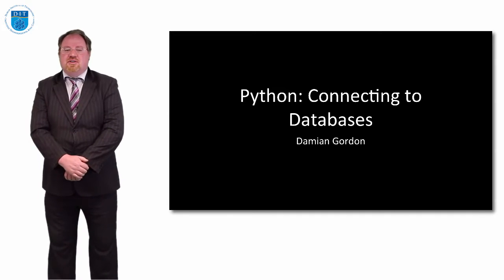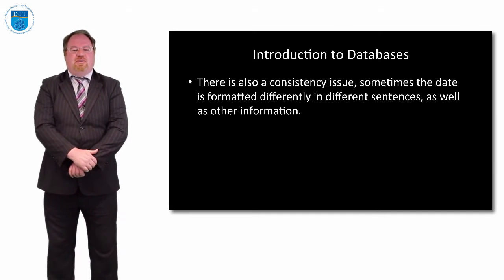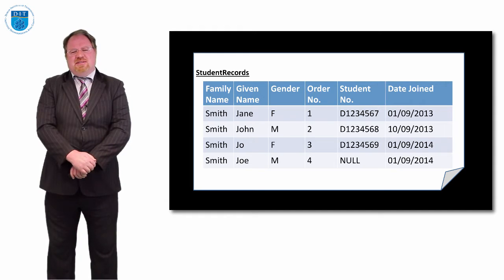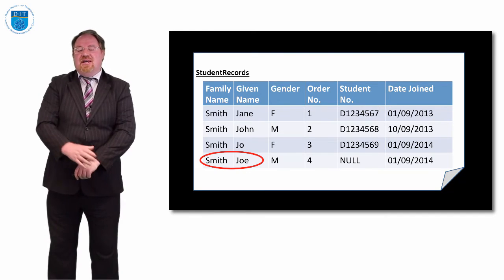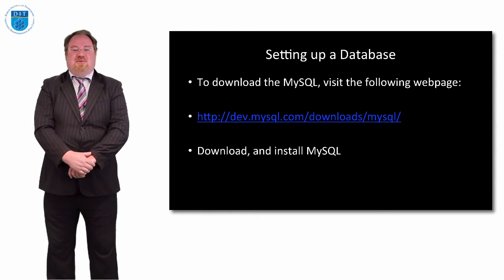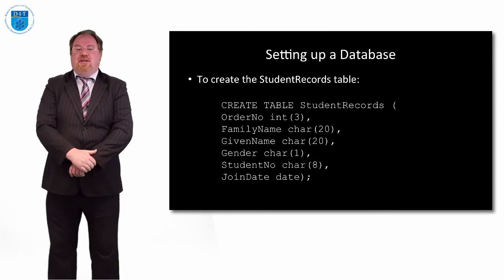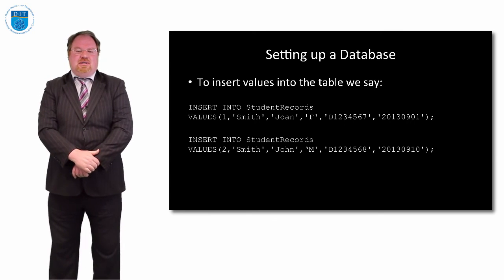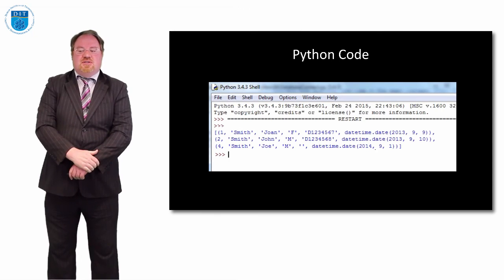Python: Connecting to Databases